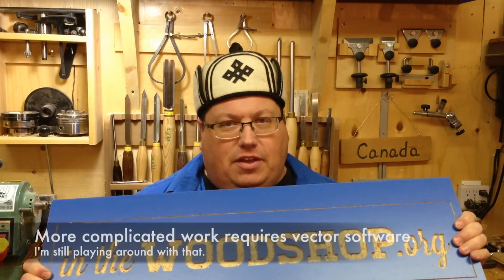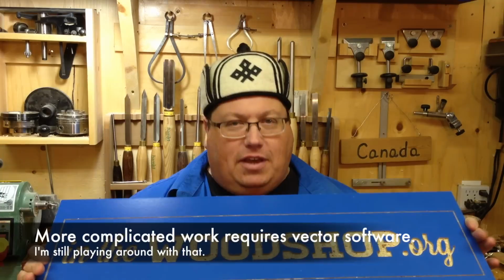The TRUTH About the X-CARVE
Ah, the X-Carve.  The good people from Inventables have given away quite a few of these over the past few months, mostly to woodworkers with YouTube channels I think, in an effort to spread the word about their new product.  AvE, who has a great channel that I follow, and he’s also fellow Canadian, didn’t get one and, according to him, he must not be part of the cool kids’ club.  You can probably imagine my astonishment that I WAS a member of the cool kids’ club.

I exchange for this product, I was required to write an open and honest review, share a project on the Inventables website, and upload this here video.  This video includes my open and honest review - with all the problems and successes - and I hope it is a bit different from the many videos you find out there right now about the X-Carve.  Thank you to Zach Kaplan and Michael Una for including me in the project.  It wasn’t always fun, but it was an experience.

To see more woodworking in the microshop, my tiny shed workshop, visit In The Woodshop